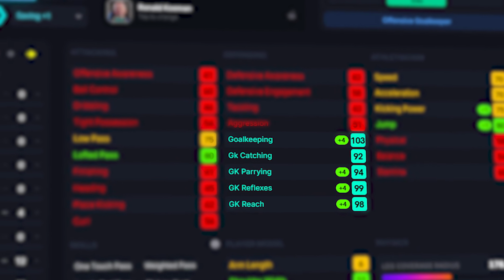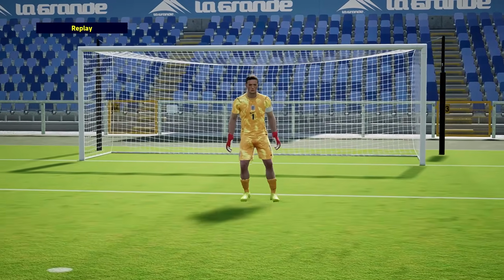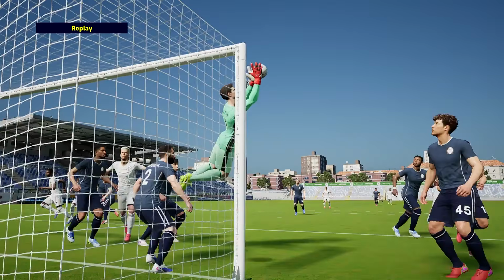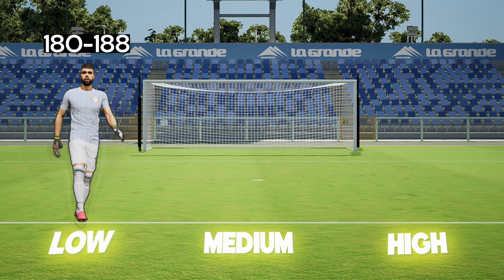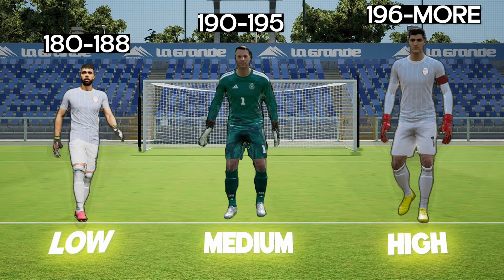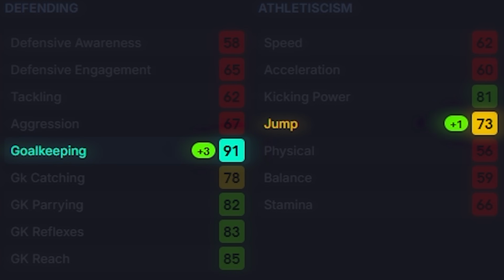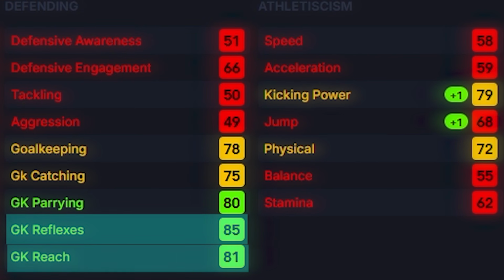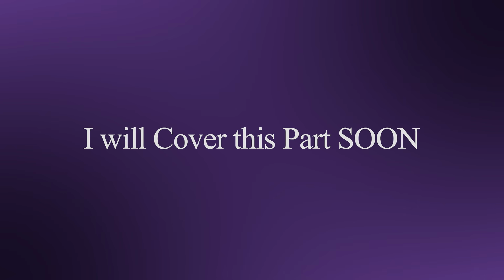Your GK isn’t bad…You just don’t know the system 👀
Ever used a goalkeeper with insane stats but he still plays bad in game?

In this video, I explain the COMPLETE goalkeeper system in eFootball — including Awareness, Reflex, Reach, Catching, Parrying, Jump, Body Models, and the BEST training formulas for every type of goalkeeper.

You’ll learn:

• What every goalkeeper stat actually does
• Why some GKs feel broken in-game
• How body model affects performance
• Best training for Small, Medium & Tall goalkeepers
• Offensive vs Defensive goalkeeper playstyles
• The hidden weaknesses of every goalkeeper type

This guide is based on in-game testing, gameplay analysis, and real performance comparison.Also best things this guide work for every type of cards in efootball.

If your goalkeeper keeps conceding easy goals, this video will help you understand WHY.

_______CHAPTERS______

00:00 - Gk Problems Intro
00:28 - Problem Fixing Plan
00:38 - Understanding Basic Goalkeeper Stats
01:45 - Advanced: Goalkeeper Body Models Explained
03:22 - Optimizing Goalkeeper Training by Body Type
04:46 - Low Rated Goalkeeper Training
05:18 - Goalkeeper Play Styles: Offensive vs. Defensive
05:53 - End

Thumnail inspire by @eFootballLabYT